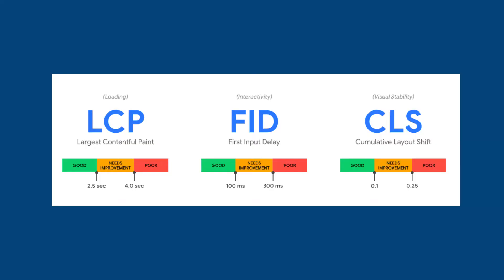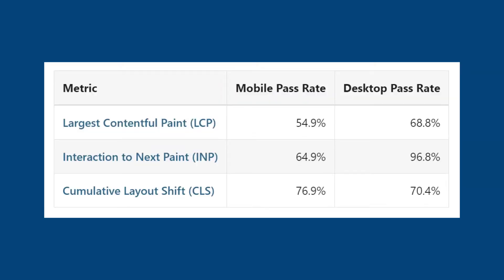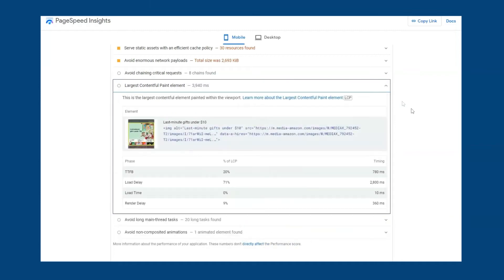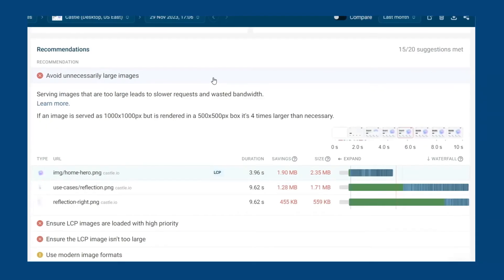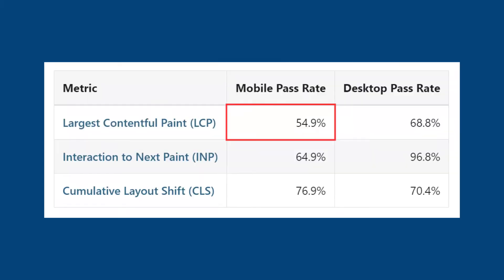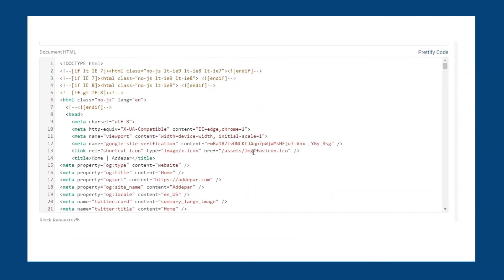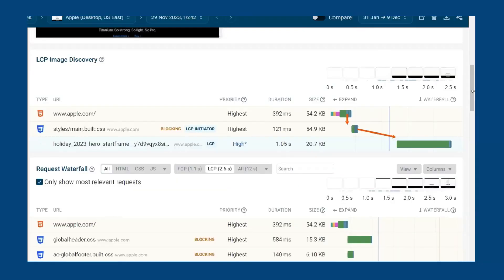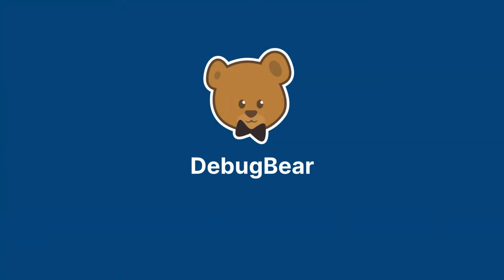How To Optimize Largest Contentful Paint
In this video we look at Largest Contentful Paint and how we can optimize LCP.

LCP is one of Google's Core Web Vitals that measures how soon after navigation the main content of a website appears. LCP is made up of four components: Time to First Byte, Load Delay, Load Time and Render Delay.

For LCP to be measured as good, the element needs to load in under 2.5 seconds. In this video we go through some common examples where improvements can be made, such as optimizing and prioritizing the image.

Timestamps:
0:00 - What is Largest Contentful Paint?
0:42 - What Counts As Good LCP?
2:51 - Image Optimization
4:19 - Prioritizing Images
6:08 - Request Chains
6:50 - How To Optimize LCP